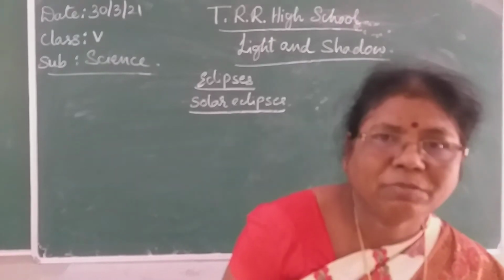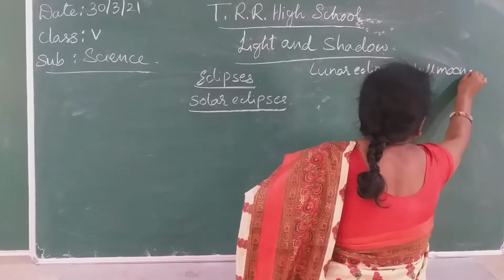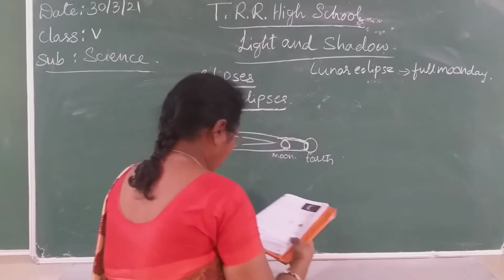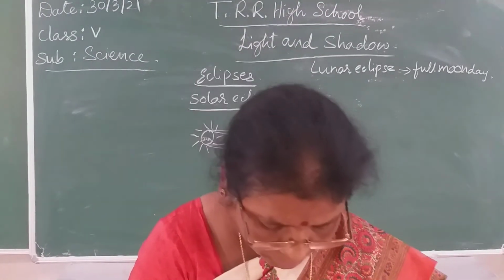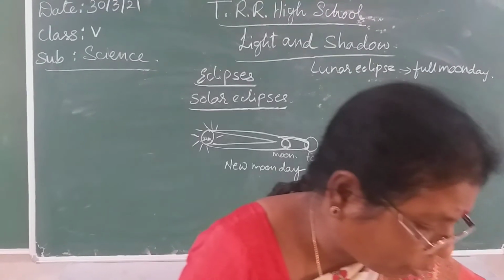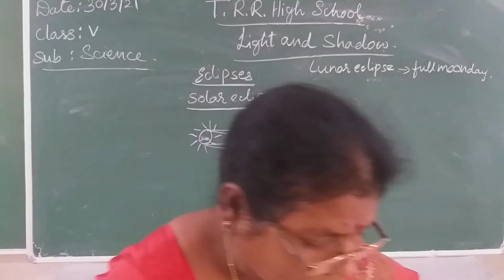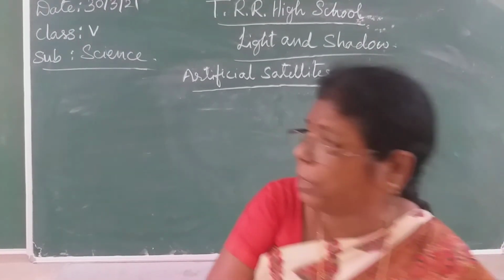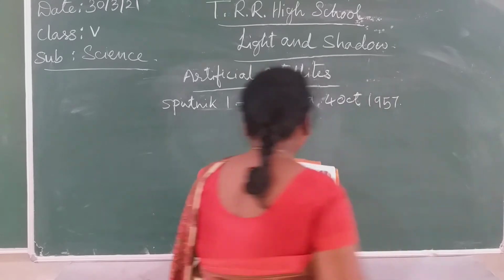V CLASS SCIENCE 30-03-2021